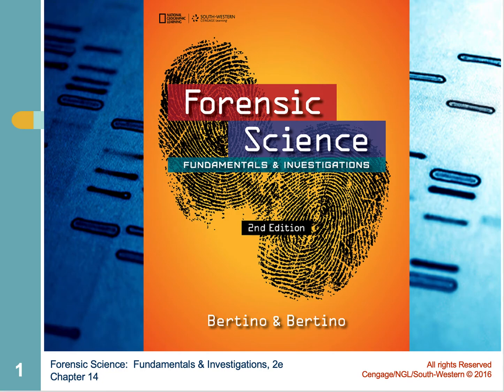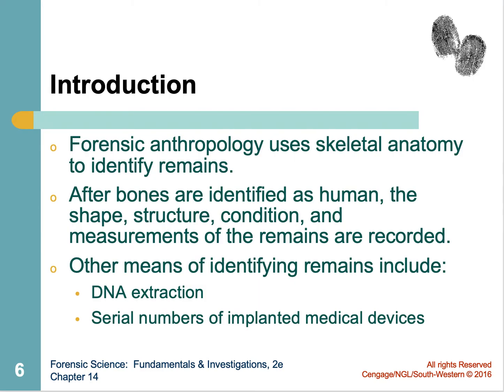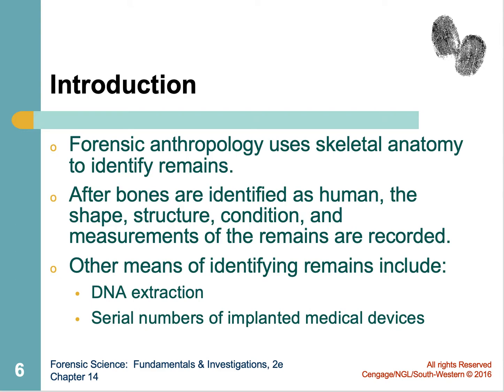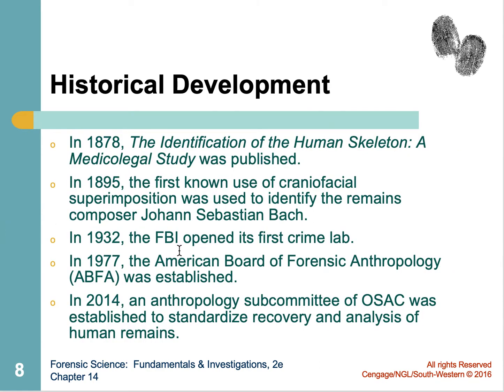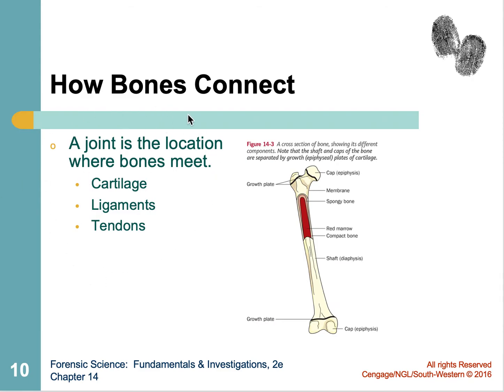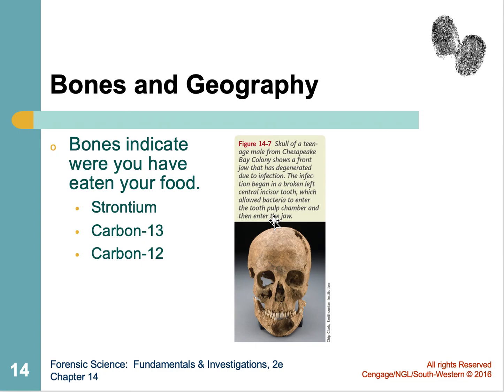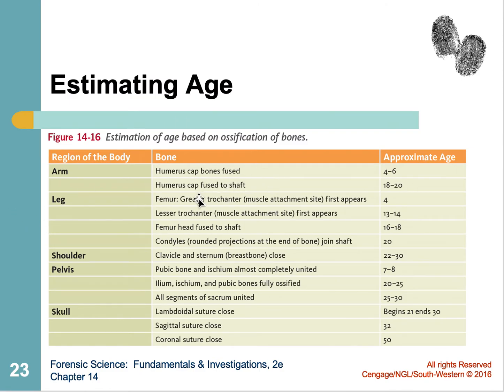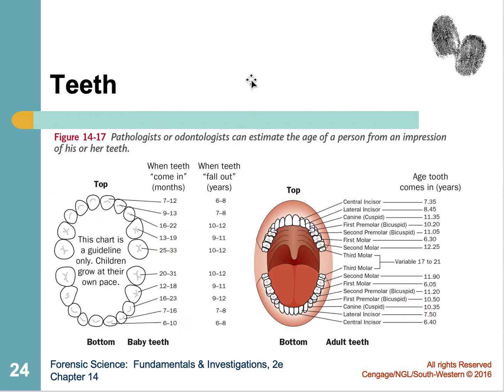Chapter 14 Forensic Anthropology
Describing the basics of Forensic Anthropology. Explanation of how to determine a biological profile based on skeletal remains.